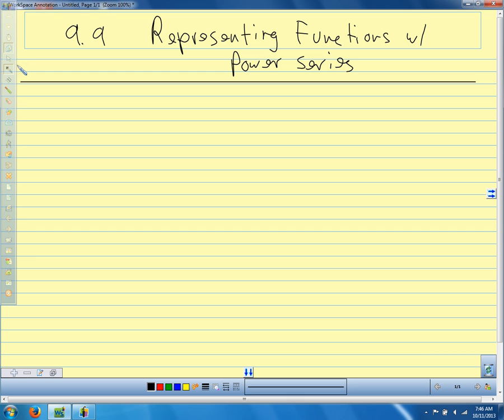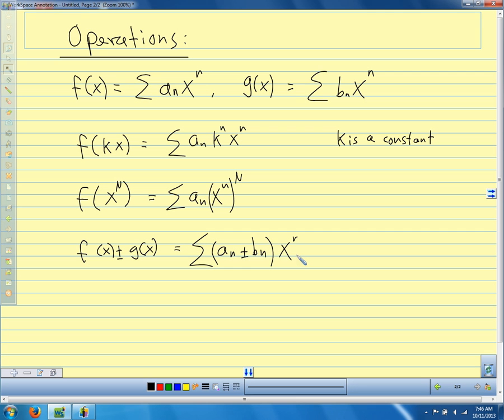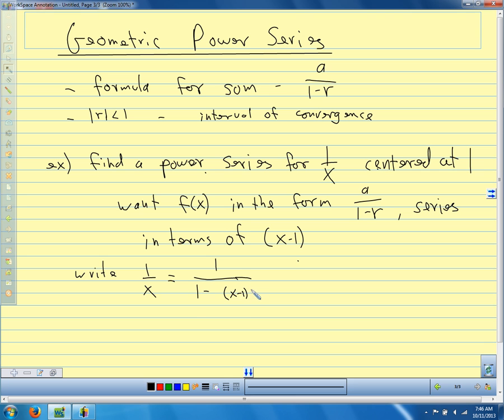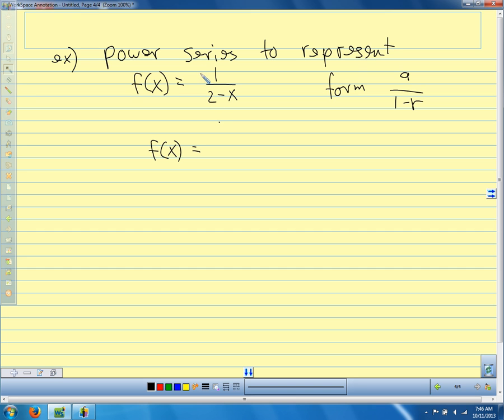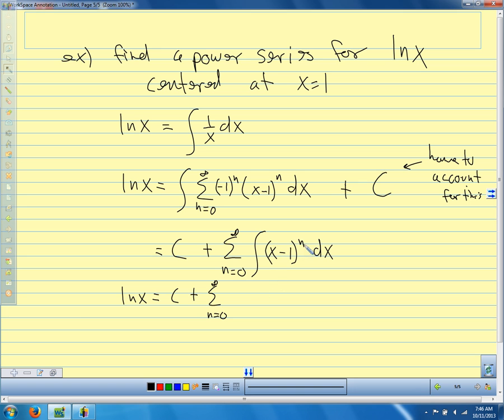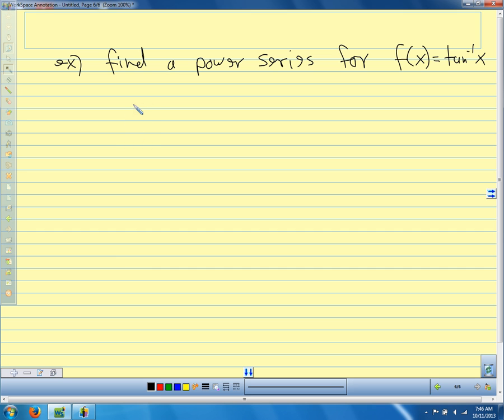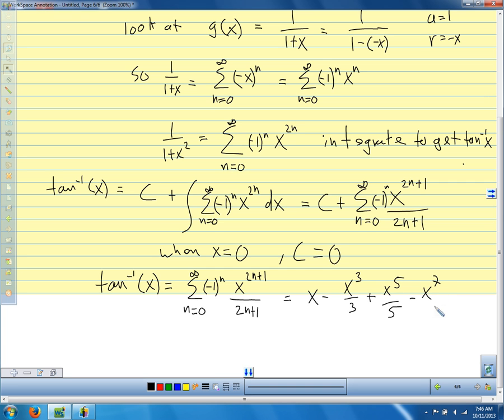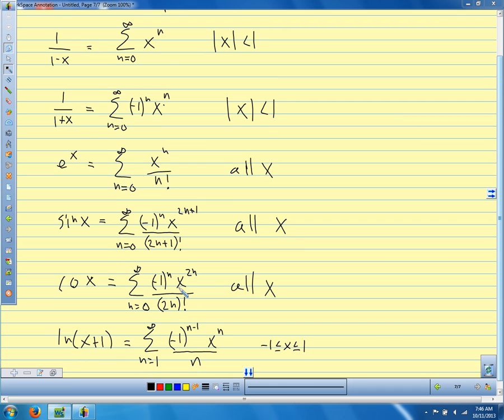Calc II 2013 9.9 Representing Functions with Power Series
Power series representations of functions